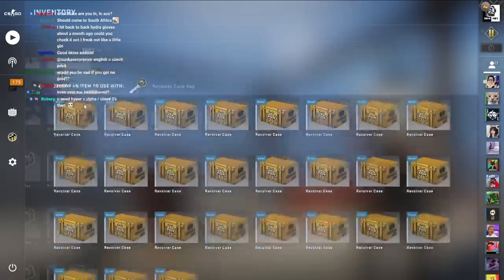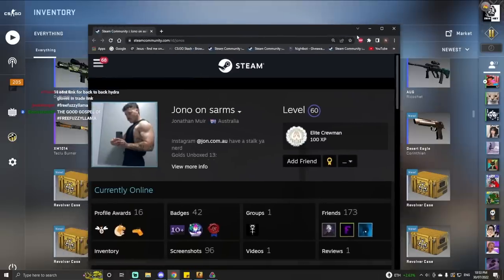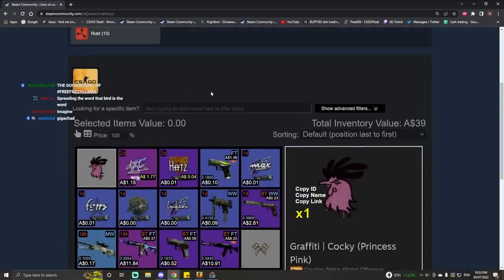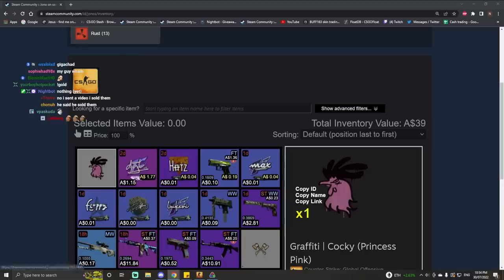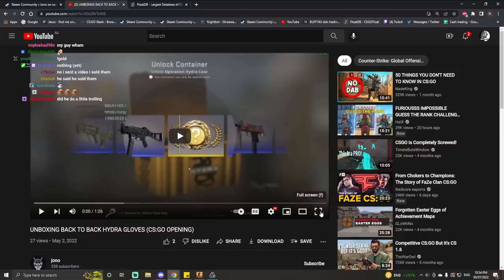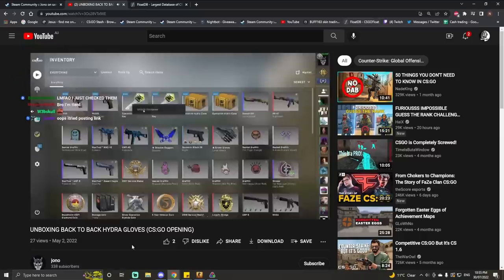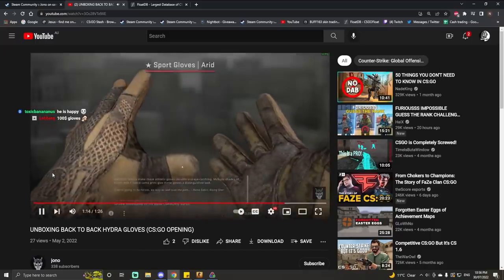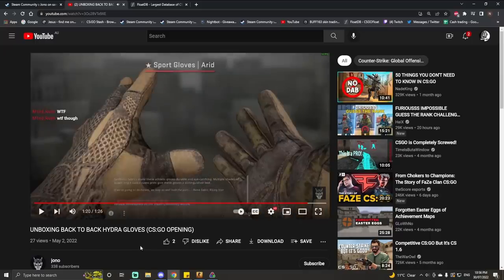'hey, I got 2 golds in a row'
'hey Zeus, I got 2 golds in a row'